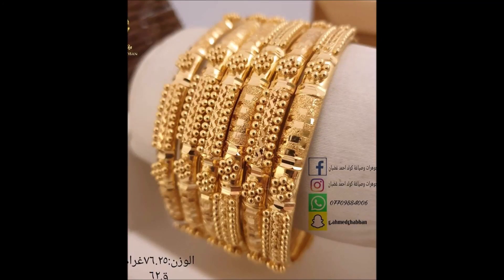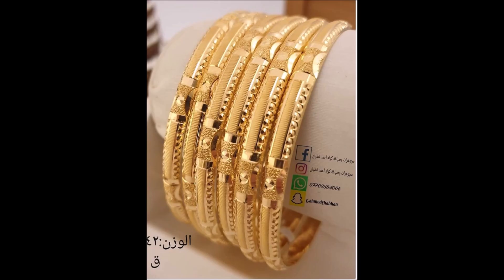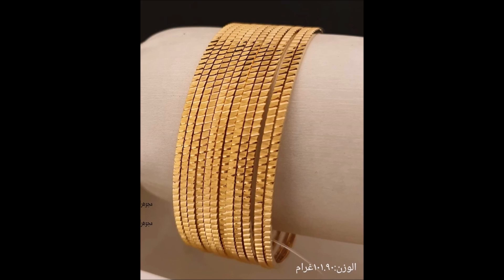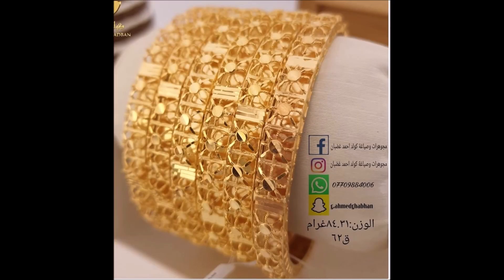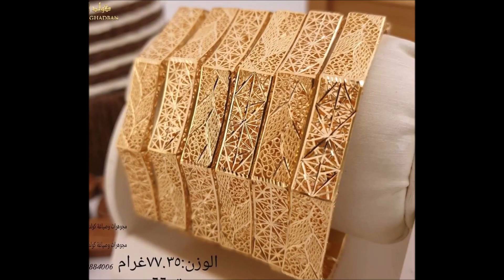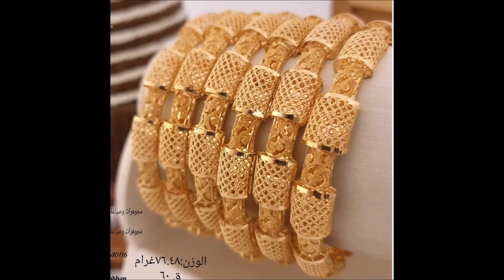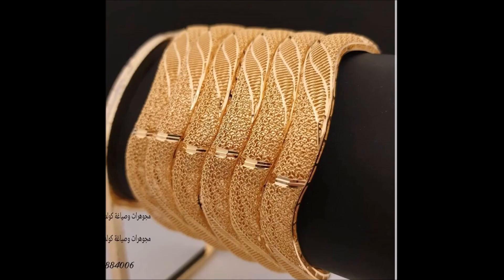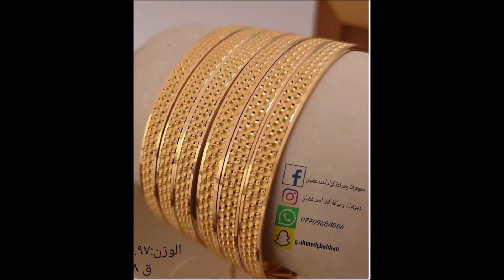Latest gold bangle sets designs